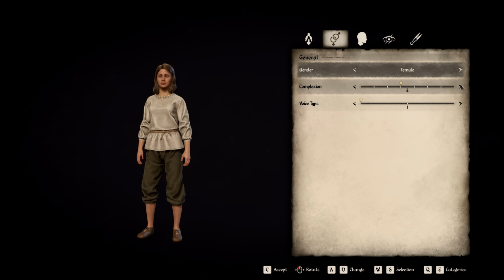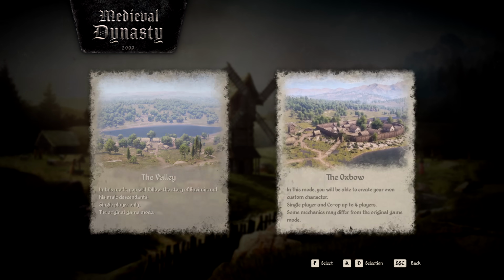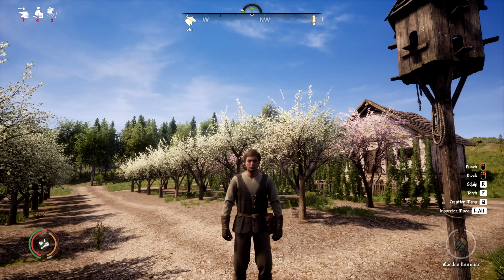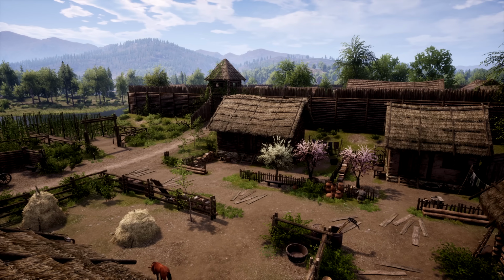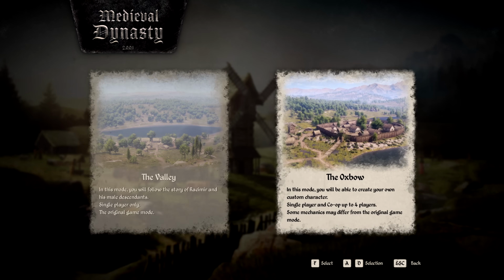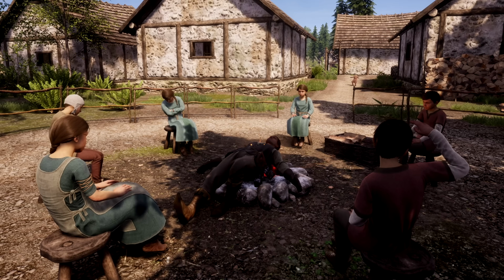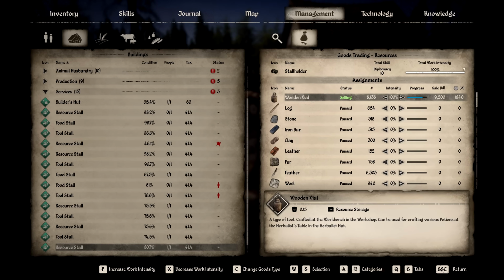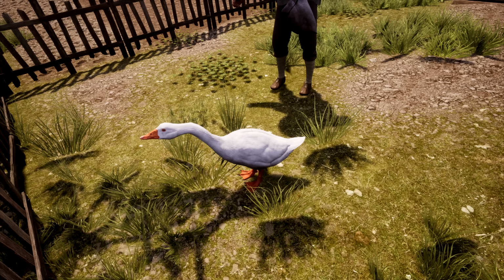Oxbow & Co-Op Released: Whats New? - Medieval Dynasty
Oxbow has officially released! in this video, we go over many of the new changes that have come in Medieval Dynasty's newest update so far!

Chapters
Introduction 0:00
Character Creation 0:21
Notice Board 1:01
Voice Lines 1:41
Emotes 2:31
The Story so far... 3:08
Oxbow Map 3:54
Decorations! 4:54
Economy Overhaul 6:21
Co-Op 7:28